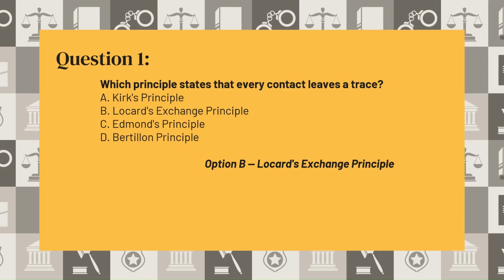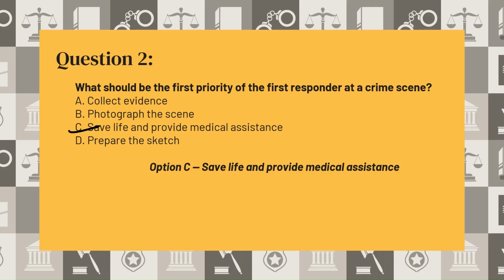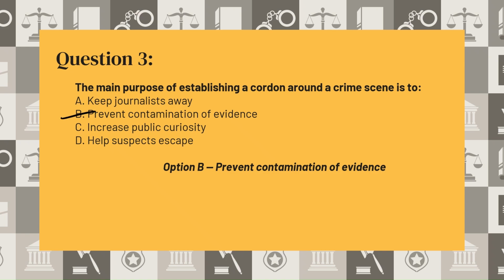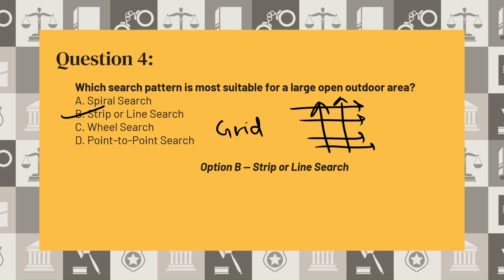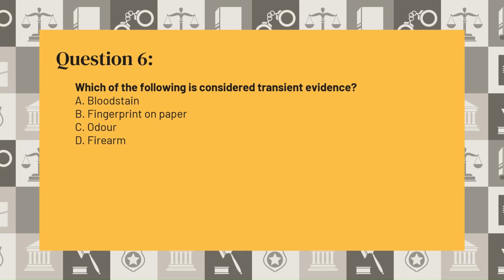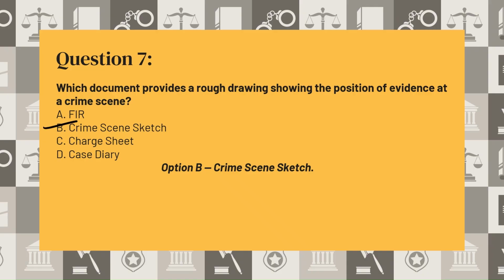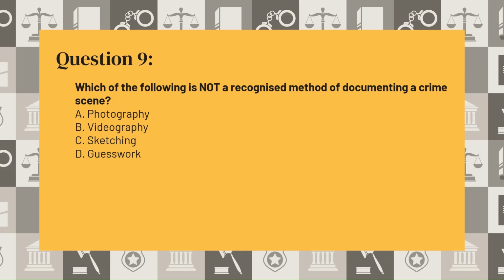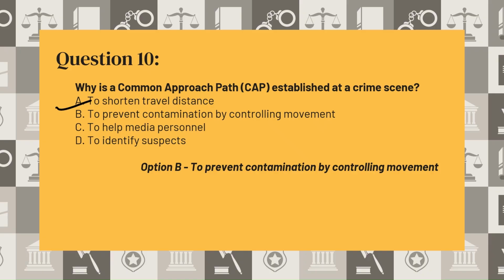UGC NET MCQs | PYQs | Crime Scene Investigation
Welcome to a new UGC NET Forensic Science MCQ & PYQ Series by Inain's Forensic Classroom!

In this series, we will solve important Multiple Choice Questions (MCQs) and Previous Year Questions (PYQs) related to Crime Scene Investigation, helping you strengthen your concepts and prepare effectively for competitive examinations.

This series is designed for students preparing for:

🎯 CSIR NET & Other Competitive Exams
🎯 B.Sc. & M.Sc. Forensic Science
🎯 FSL / CFSL Examinations
🎯 Police & Other Forensic Science Recruitment Exams

📚 Topics Covered

✔️ Crime Scene Management
✔️ Evidence Collection
✔️ Evidence Packaging & Preservation
✔️ Chain of Custody
✔️ Crime Scene Reconstruction
✔️ Forensic Evidence
✔️ Important Previous Year Questions
✔️ Concept-based MCQs

Each question is discussed with the correct answer and explanation, helping you understand the concept rather than simply memorizing the answer.

💬 Comment your answer before checking the explanation!